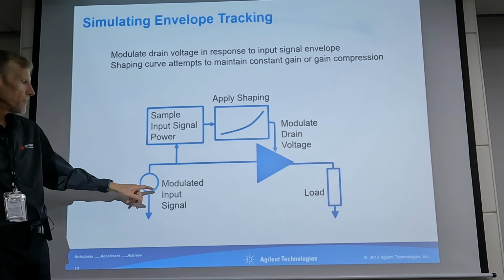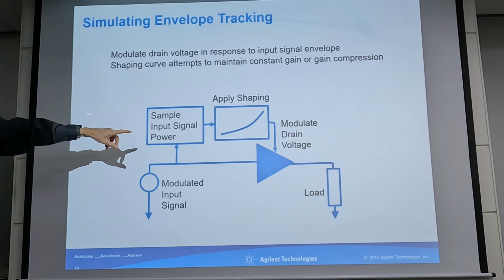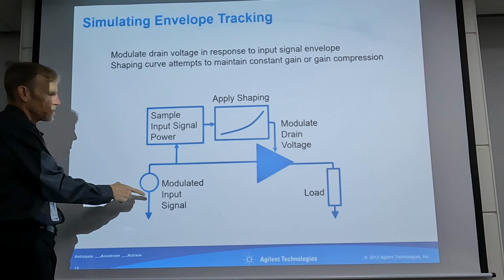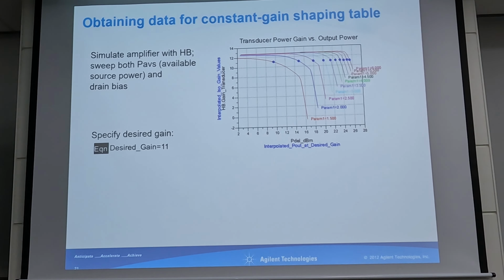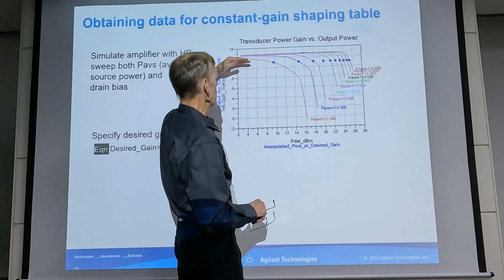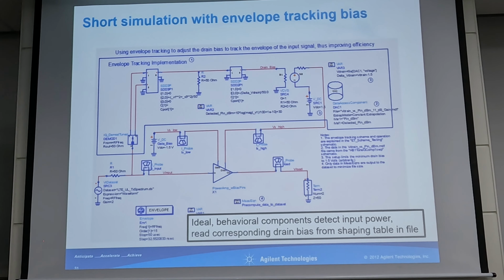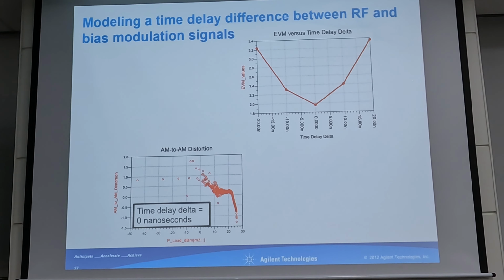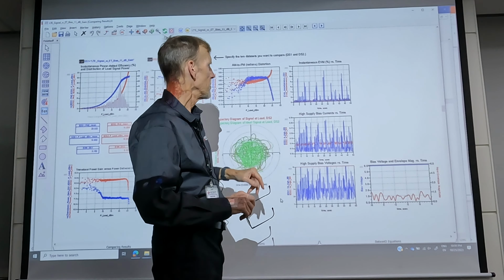[PathWave ADS] Power Amplifier Design Seminar - Simulating Envelope Tracking in ADS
-.Power Amplifier Design Seminar - Simulating Envelope Tracking in ADS by Andy Howard.

Introduction of Envelope Tracking examples.